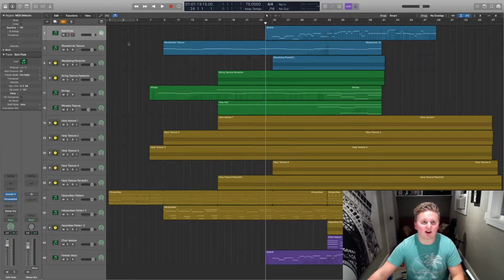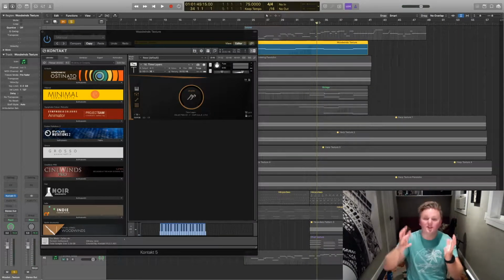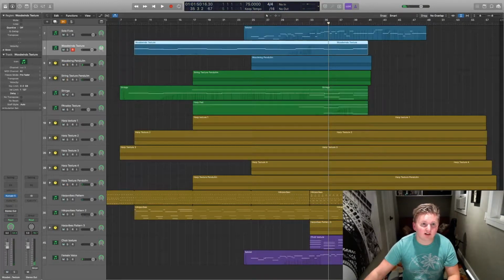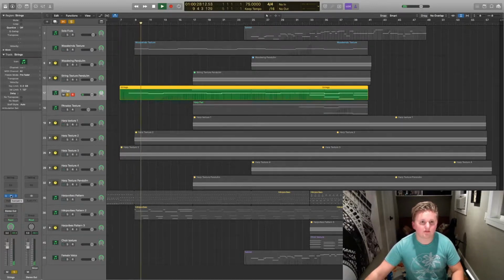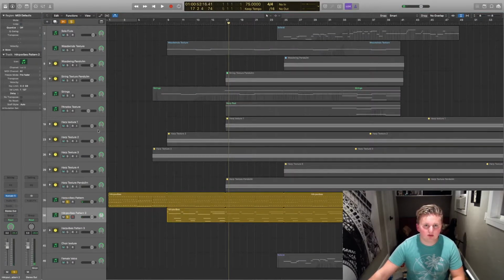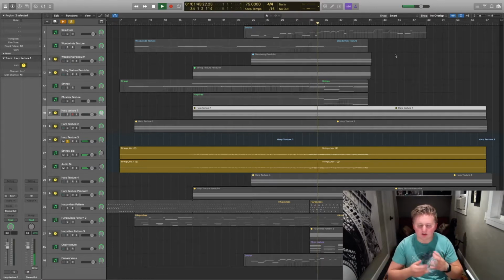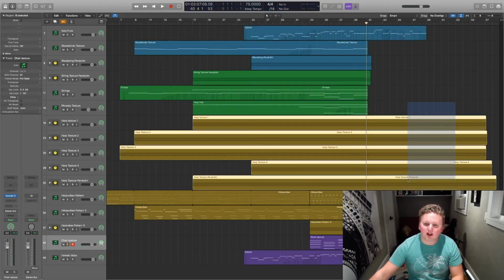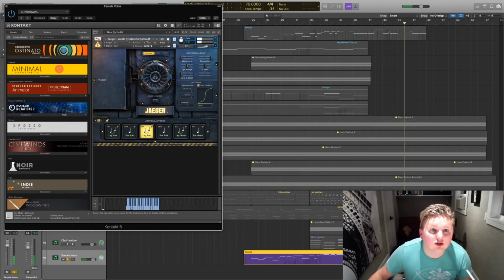Behind the PLANETS: Neptune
Today we take a look at Neptune! The eighth planet in our solar system, a beautifully blue planet that's full of mystery and awe.